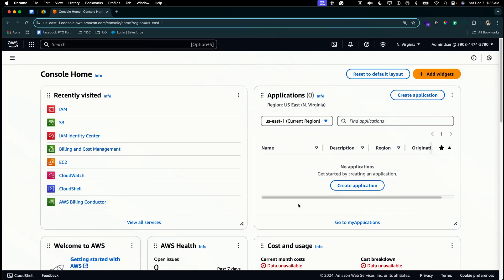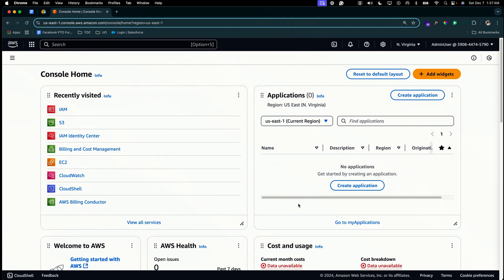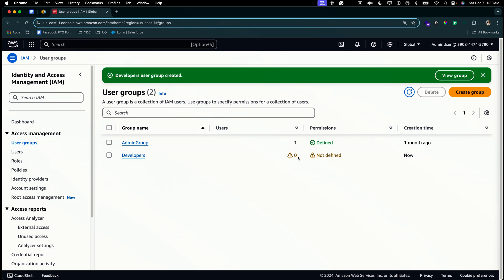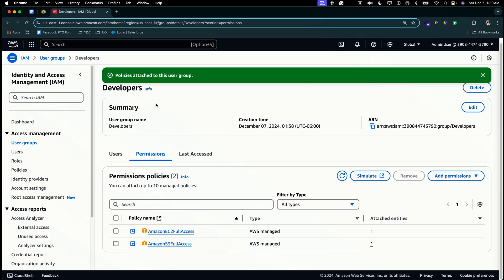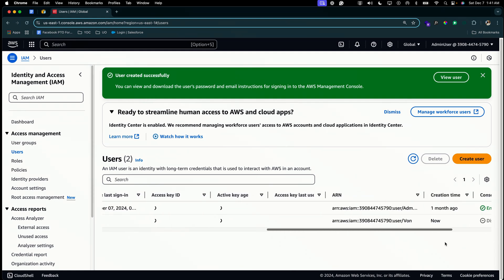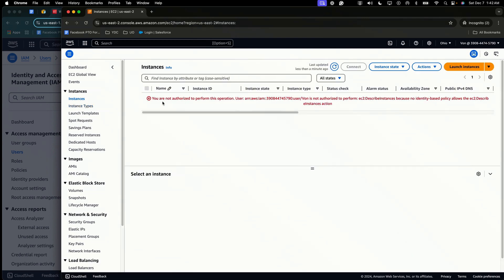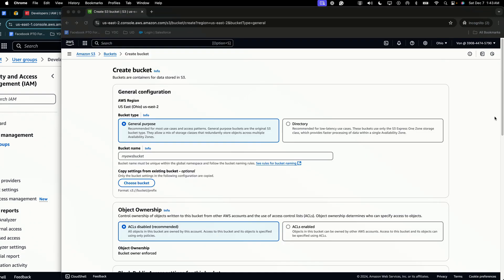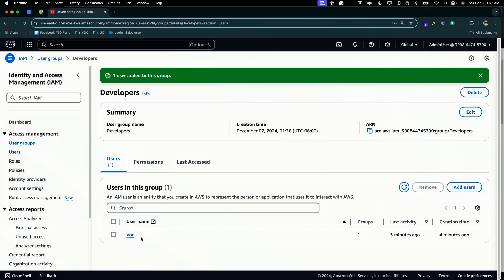Cloud Project | Implementing RBAC in AWS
Welcome to the channel! I'm Von and in this video, I’ll guide you step-by-step on how to set up Role-Based Access Control (RBAC) in AWS. RBAC is a best practice for securely managing access by assigning permissions to users through groups or roles, ensuring they have exactly what they need to perform their job—nothing more, nothing less.

Here's what you'll learn in this video:
✅ How to set up a user group
✅ How to assign permissions to a user group
✅ How to add a user to the user group
✅ How to test and verify RBAC

Use Case Example:
An organization has hired a group of developers, and we need to configure permissions for the new hires. In this video, I’ll show you how to:

- Create a Developers group with full access to EC2 and S3 services in AWS.
- Add a new hire to the group without directly assigning permissions to their individual account.
- Test the setup to confirm the user inherits the correct permissions from the group.

By the end of this tutorial, you'll have a solid understanding of how to use RBAC in AWS to simplify access management while maintaining strong security practices.